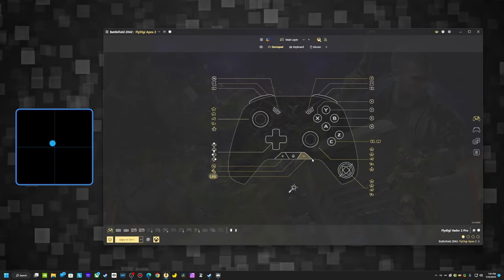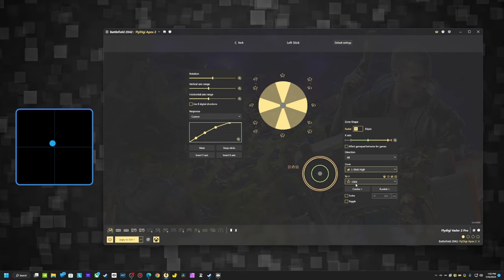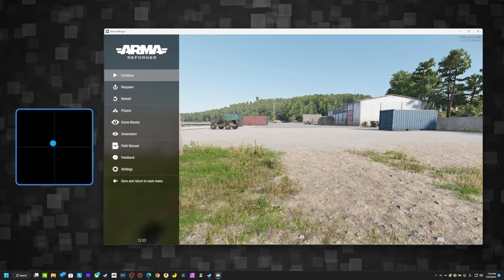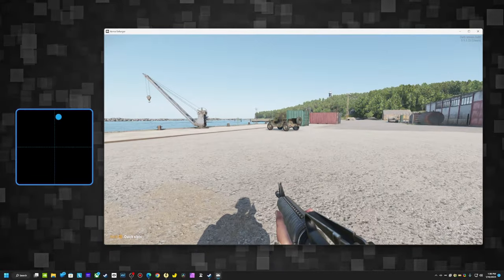reWASD Stick & Trigger Zones Are Awesome! Better Than Steam Input?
Being able to uniquely map each direction of the stick zone solves a problem I've had with Steam Input for YEARS.

Noob of the Proletariat / Creative Person (debatable) / Observant Fool... (he/him) Rambler formerly known as ExistentialEgg

🖥️ GAMING PC:
Lenovo Legion 7i Gen 7
CPU: Intel i9-12900K 3.2 GHz (12th Gen)
RAM: 32 GB
GPU: NVIDIA RTX 3080